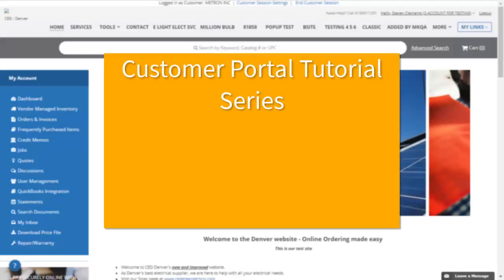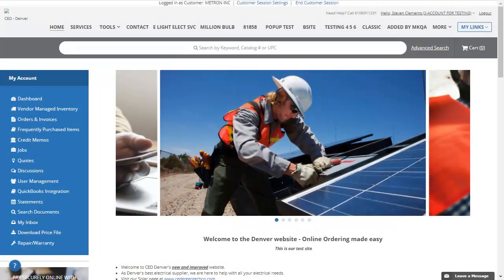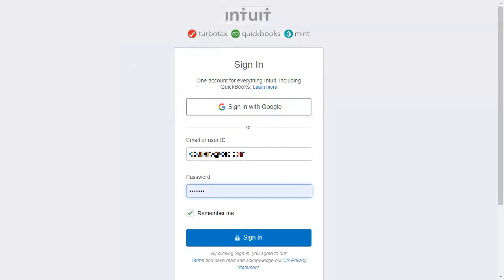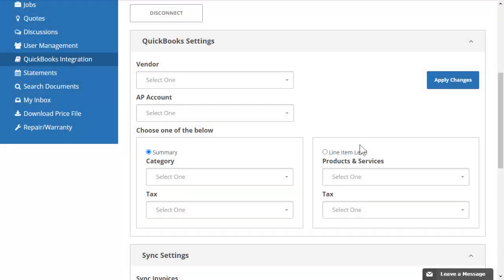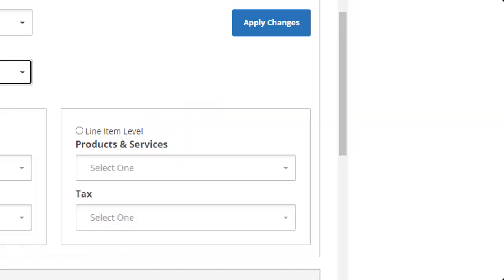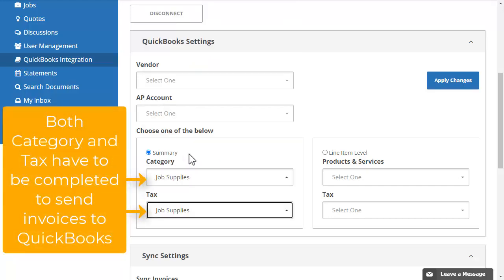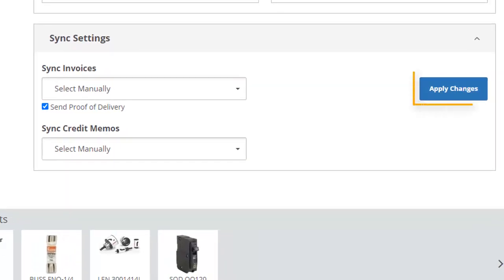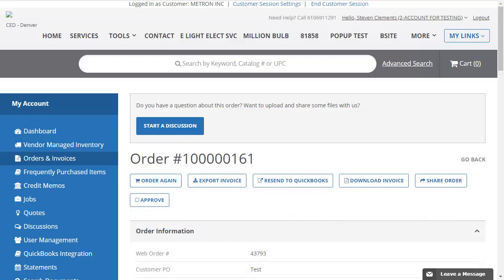Customer Portal - QuickBooks Online Video Guide (05)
Want to integrate your Customer Portal and Quickbooks online? Watch this video to get yourself set-up. You can either manually or automatically sync your business invoices, making paying and organizing invoices or credit memos as streamlined as possible!